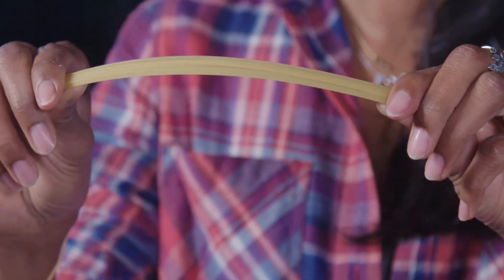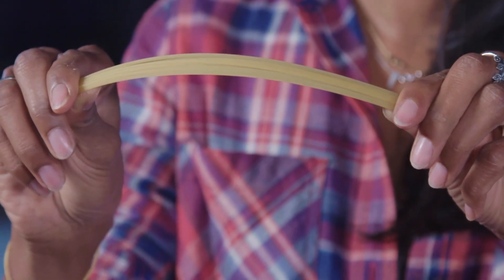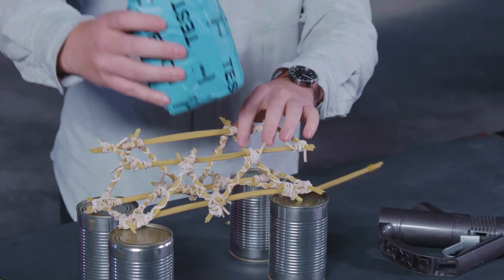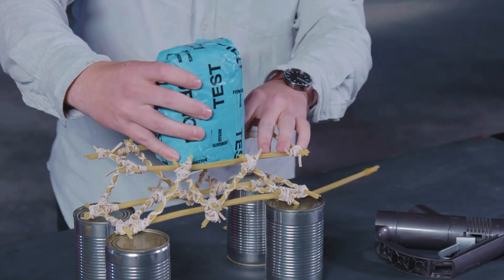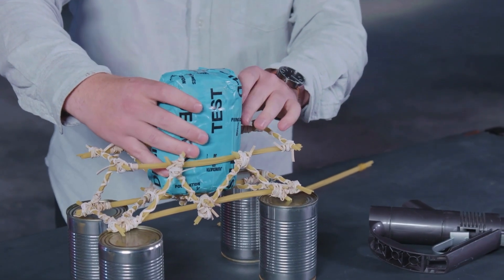Discovering Engineering | Inside the Dyson Institute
Ahead of International Women in Engineering Day this Sunday, we sat down with graduates and undergraduates studying at the Dyson Institute and working at Dyson to find out more about their different routes into engineering.

From Science and Music to Product Design and Computer Science at school, many subjects can lead to an exciting career in engineering.

0:00 Getting into acoustics engineering
0:48 Getting into engineering and product design
1:14 Getting into software engineering